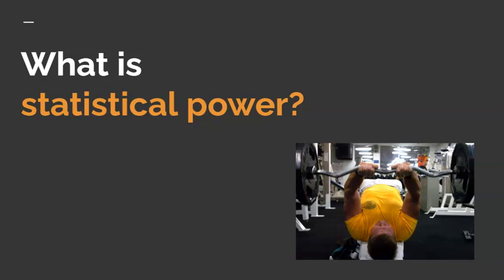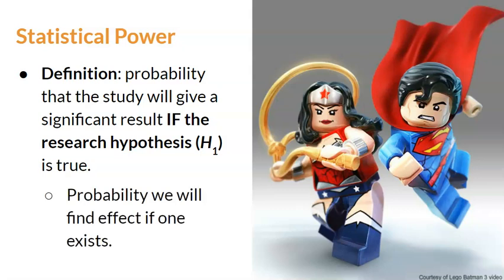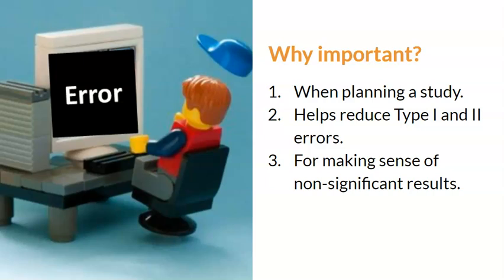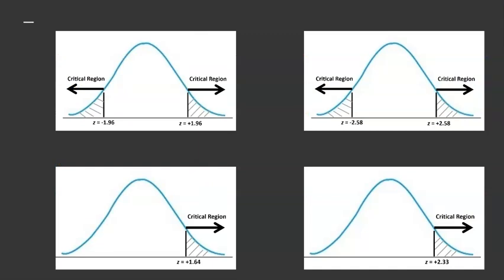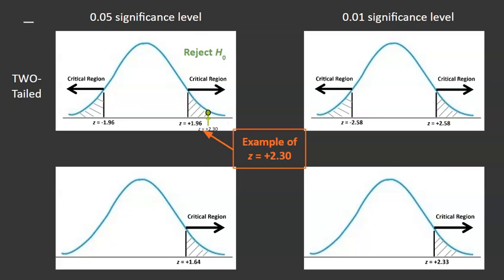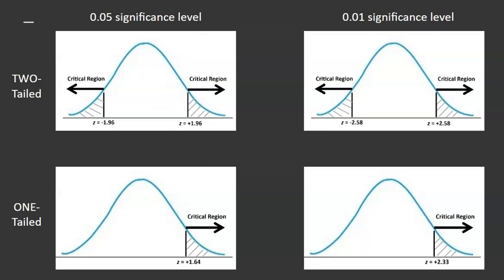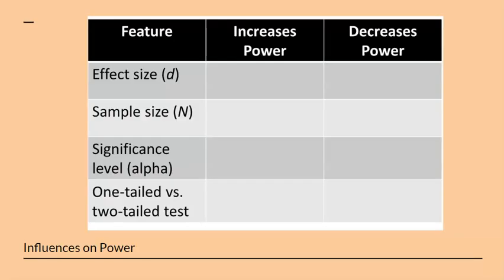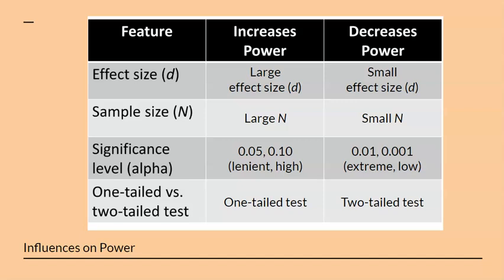PSY 230: Statistical Power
This video introduces statistical power and its importance in hypothesis testing. This video was made for Dr. Zoila G. Tovar-Blank's PSY 230 online (ONL) courses at Chandler-Gilbert Community College, Chandler, AZ.